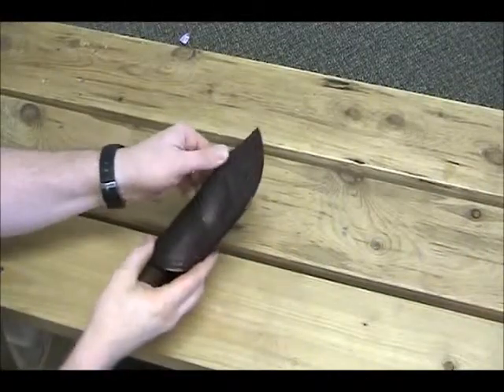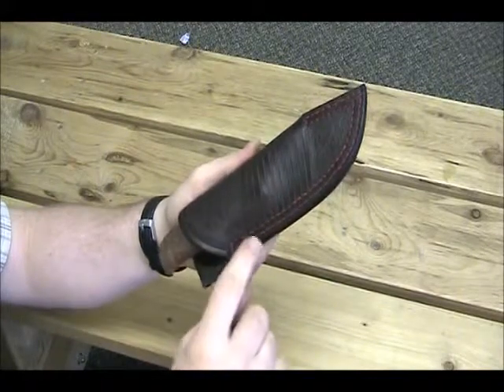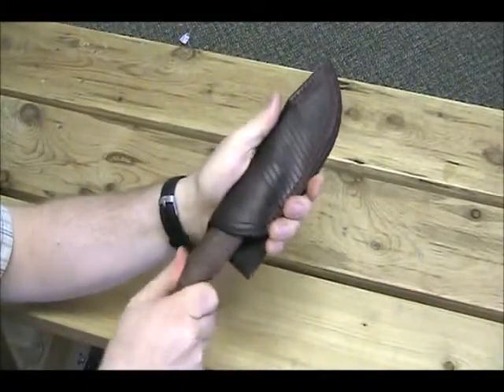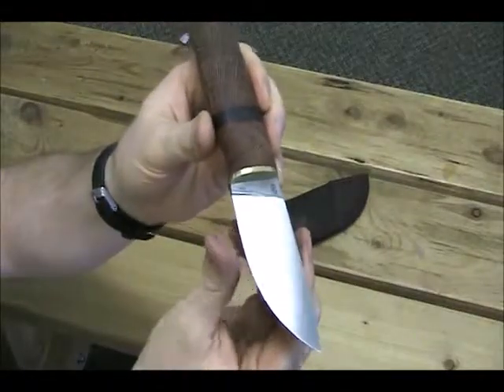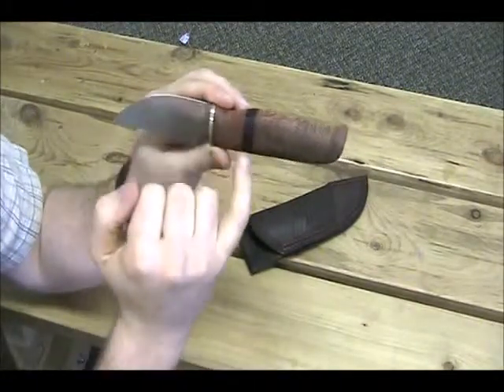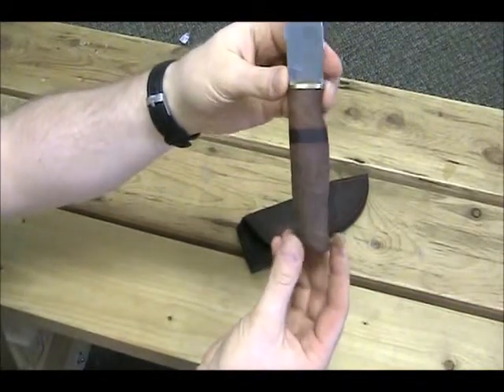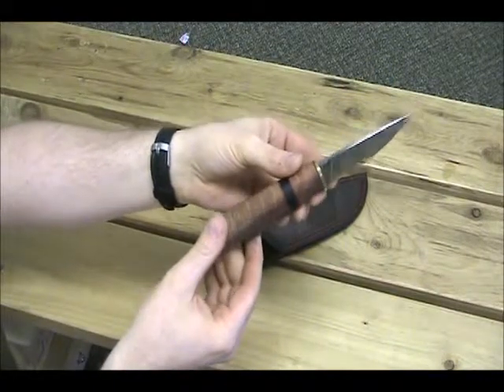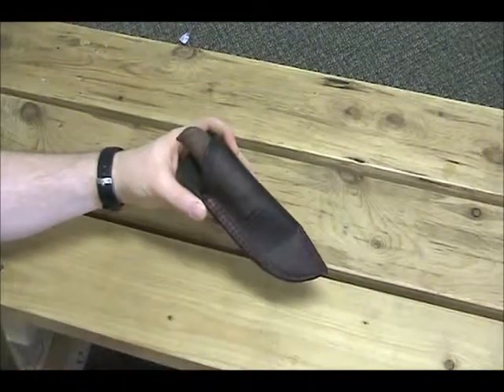Enzo Skinning Knife with Silky Oak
A short video showing a new skinning knife I made using an Enzo Skinner blade from Finland.